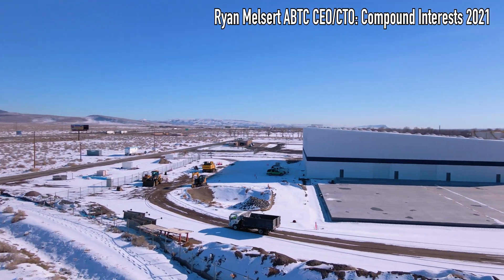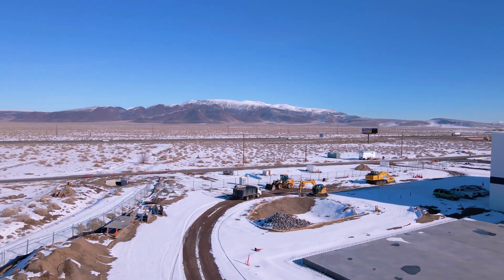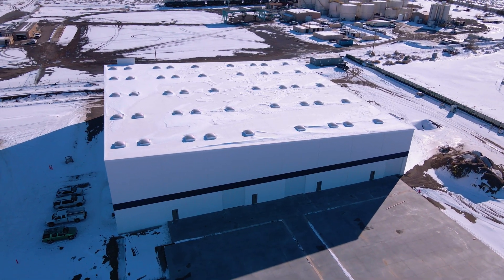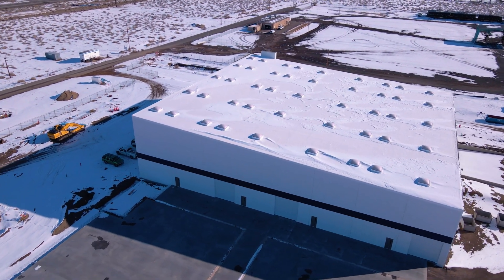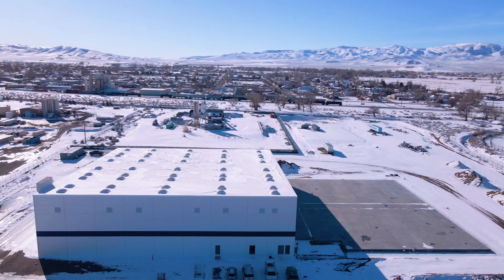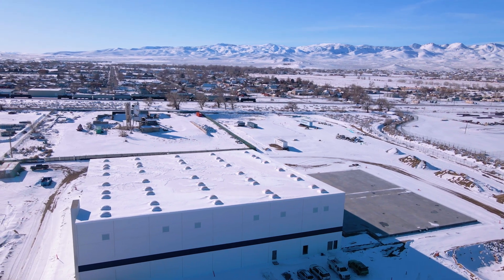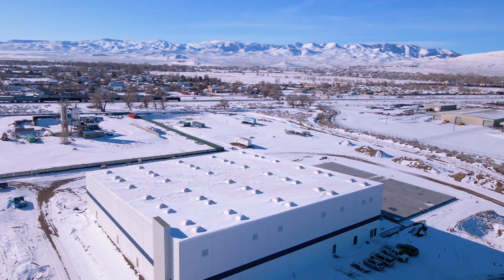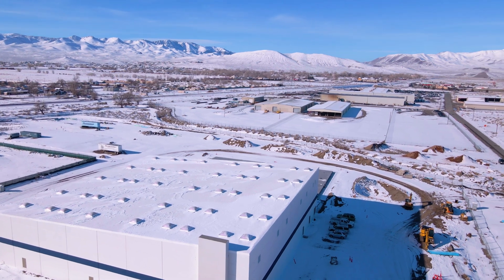ABTC Lithium-Ion Battery Recycling Plant: January 20, 2023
Post Winter Storms Update. Ryan Melsert CEO of American Battery Technology Company talks about when they started construction of the first Tesla Gigafactory and how him and the team went from concept to completed Gigafactory

American Battery Technology Company provides technical development and commercialization of domestic, sustainable sourcing of critical battery materials through lithium-ion battery recycling and battery metal extraction technologies for use in batteries that power electric cars, grid storage applications, and consumer electronics and tools.

Ryan Melsert brings twenty years of multidisciplinary expertise to his positions as Chief Executive Officer (CEO) and Chief Technology Officer (CTO) of the Company. Melsert previously served as R&D Manager for Tesla’s Gigafactory Battery Materials Processing group. He founded and led a cross-functional team of mechanical and chemical engineers who implemented first principles design to develop novel first-of-kind systems for the extraction, purification, and synthesis of precursor and active battery materials.

I am not nor have I been a employe of ABTC.